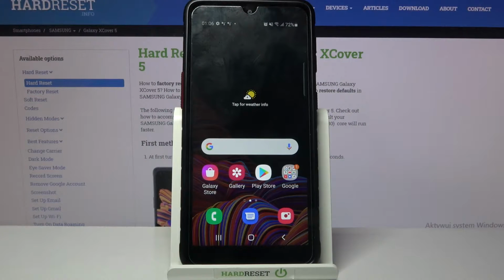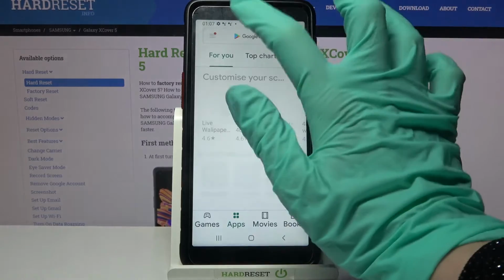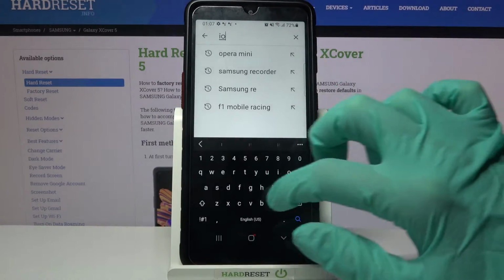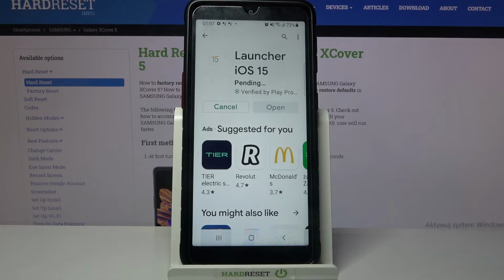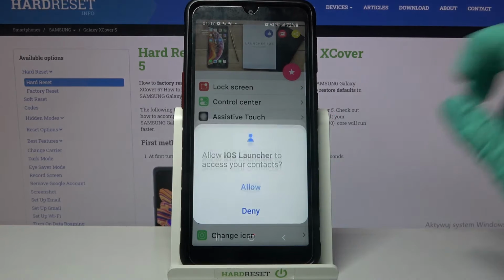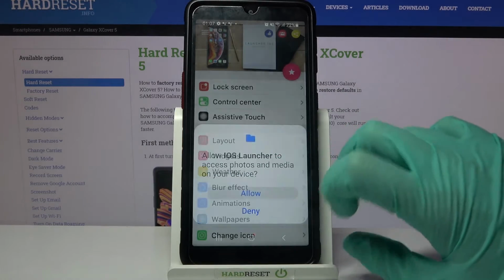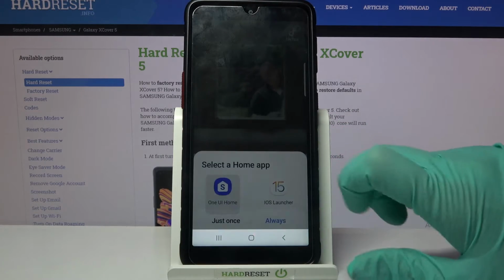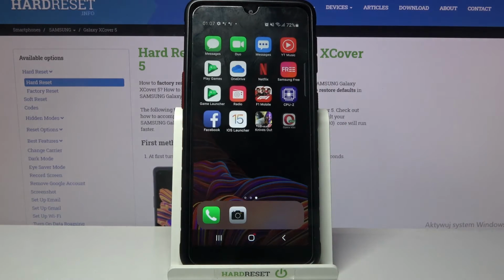How to Get iOS Launcher in SAMSUNG Galaxy XCover 5 – Apply iOS Layout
Learn more about SAMSUNG Galaxy XCover 5
If you are wondering how the appearance of the interface of an Apple smartphone is different from that of Android smartphones, you should be here with us. Open this tutorial and see how to install iOS Launcher in SAMSUNG Galaxy XCover 5. See which interface works better. See also other helpful videos about SAMSUNG on our YT channel.

How to Get iOS Launcher in SAMSUNG Galaxy XCover 5? How to apply iOS Launcher in SAMSUNG Galaxy XCover 5? How to install iOS Launcher in SAMSUNG Galaxy XCover 5? How to apply Apple Layout in SAMSUNG Galaxy XCover 5? How to get iOS Launcher on Android System in SAMSUNG Galaxy XCover 5? How to Download iOS Launcher in SAMSUNG Galaxy XCover 5?